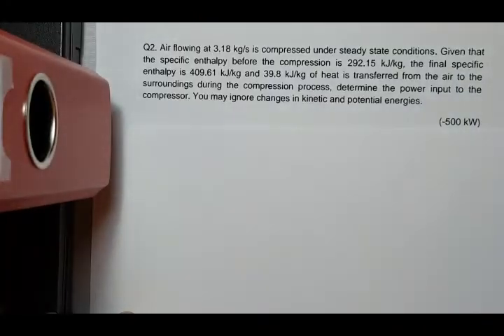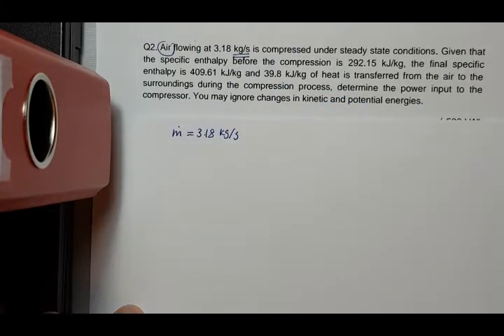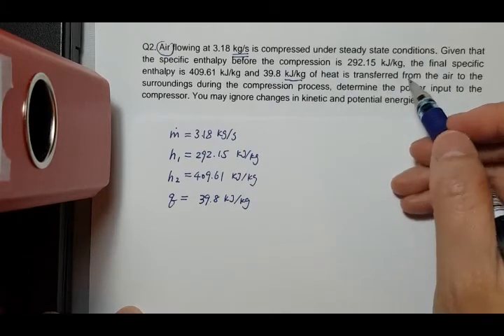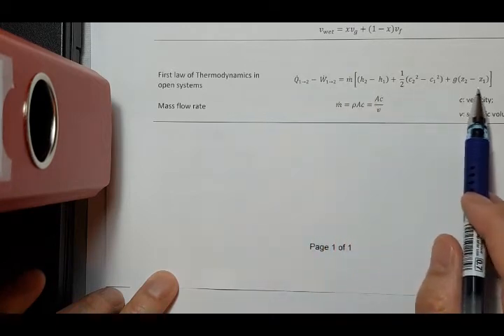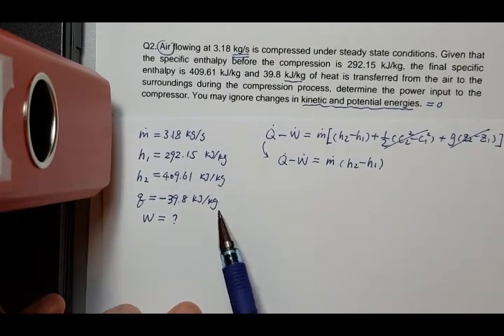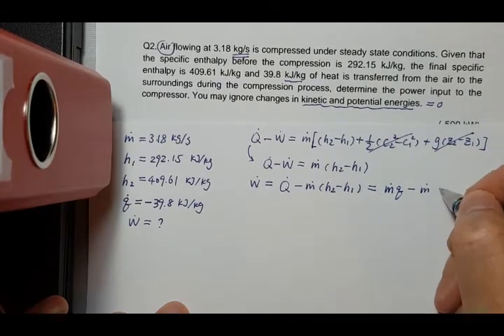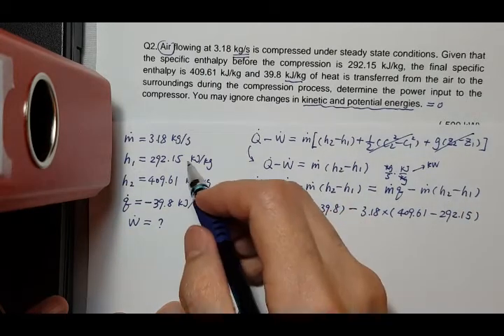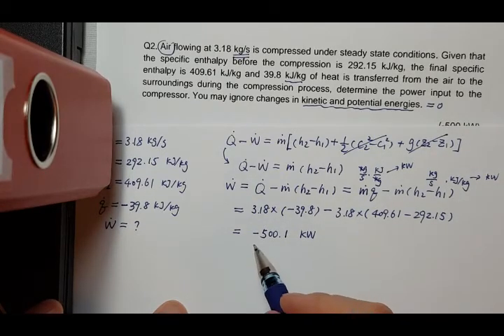Q2 in Tutorial 7 Thermodynamics